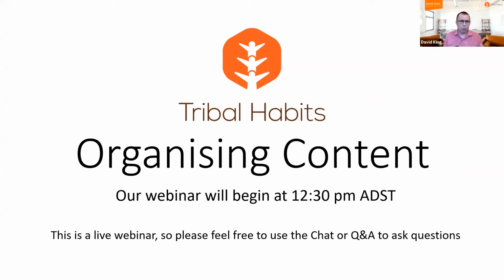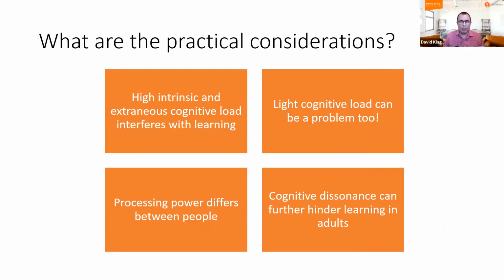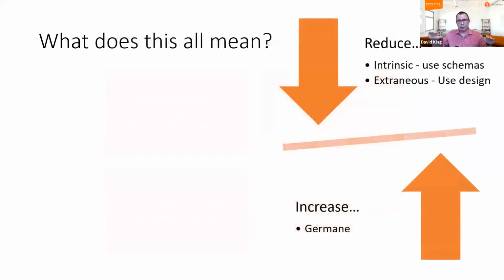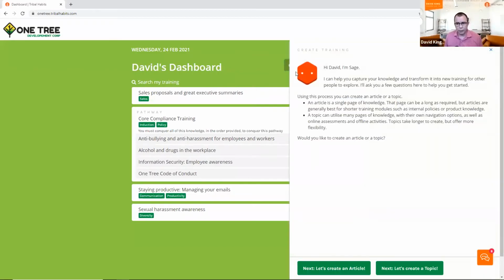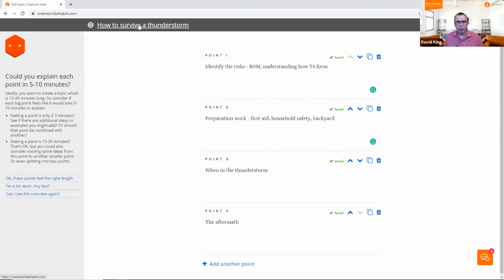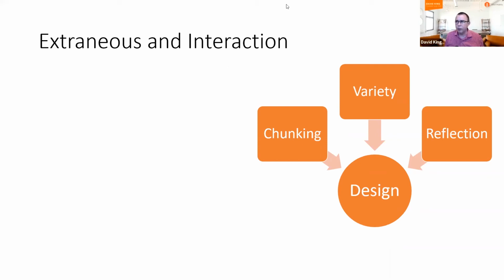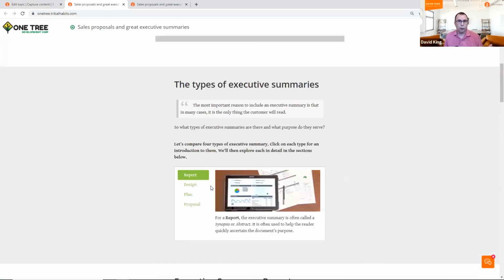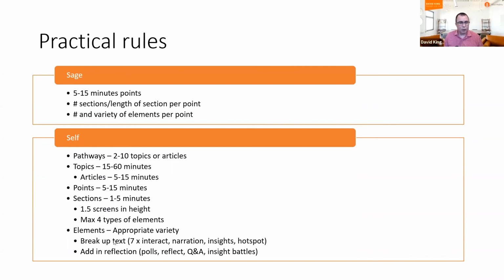7x7 eLearning - Organising online training and elearning content!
SPECIAL EDITION OF 7x7 eLearning!

Are you unsure how to divide up your content for online training? Feeling like your learners are disengaging with your elearning modules? Wondering how to better manage a large amount of content for online training?

In this special extended episode of '7x7 eLearning', Dave from Tribal Habits looks at how to organise your content in an elearning module. Online training needs to carefully manage - organise or chunk - content to help learners engage and digest new ideas.